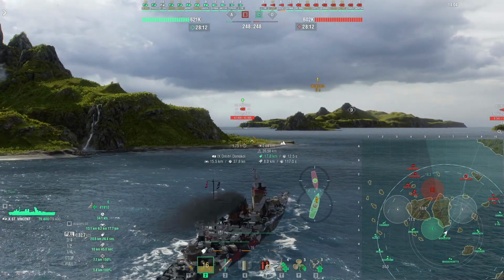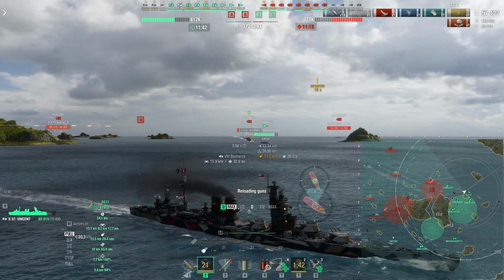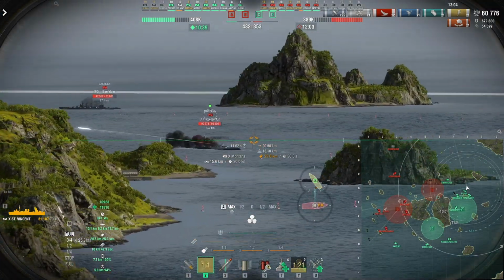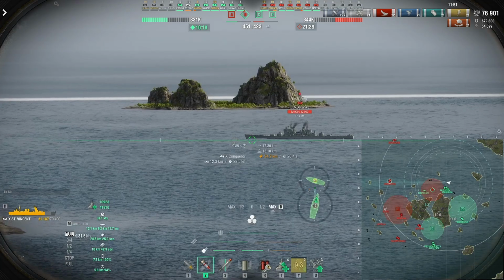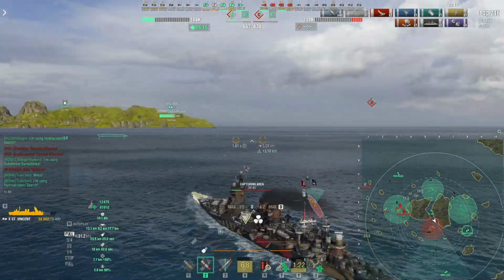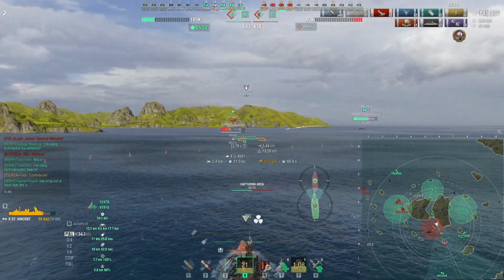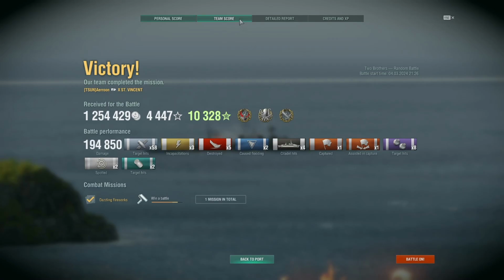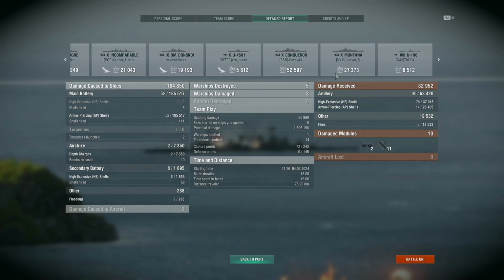World of Warships: St Vincent - This is what a Battlecruiser is for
I got the St. Vincent. I'm liking her so far. This match suits her very well, because we get to take advantage of the speed of the battlecruiser.

0:00 Intro
0:11 Captain Skills & Upgrades
0:23 St Vincent Match
13:16 End Screen
13:56 Outro

World of Warships footage of the tier 10 Royal Navy battlecruiser St. Vincent.